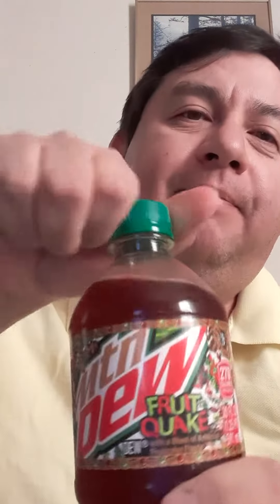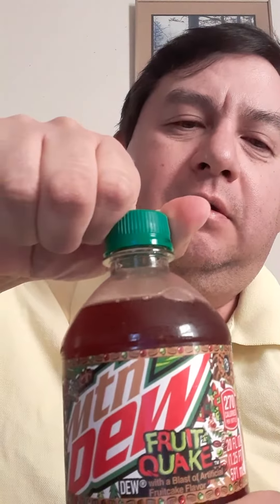EAT IT! 11- 9 - 2022 MTN DEW FRUITQUAKE Drink Review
Trying the Mountain Dew Fruitquake drink for the first time.